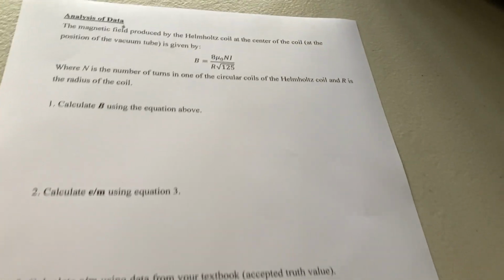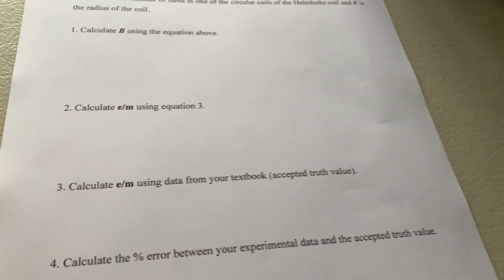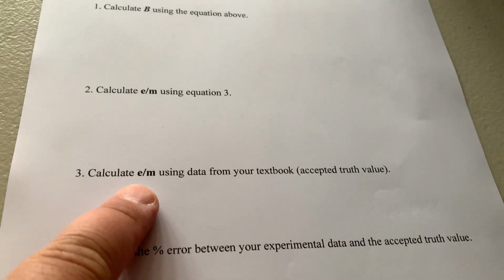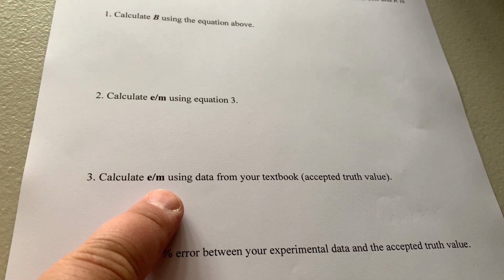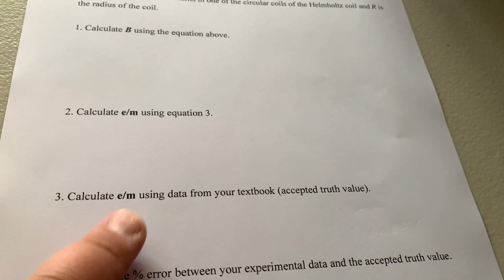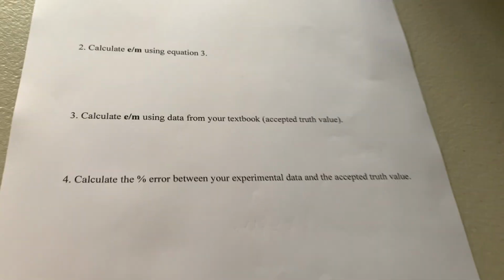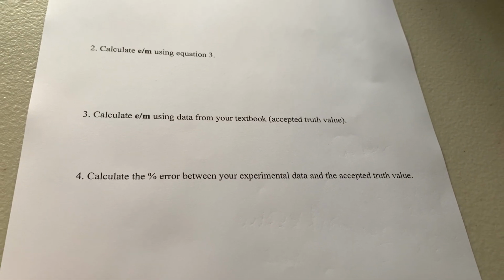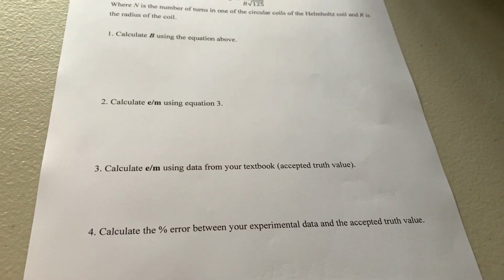Charge to Mass Ratio part 2